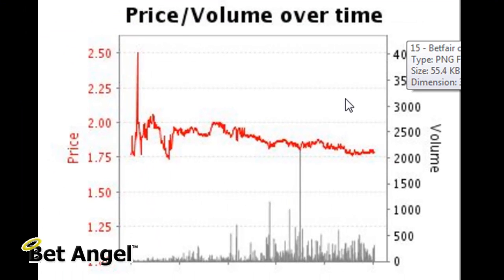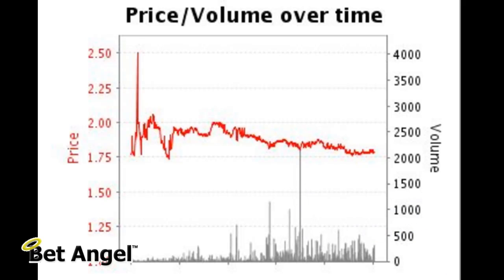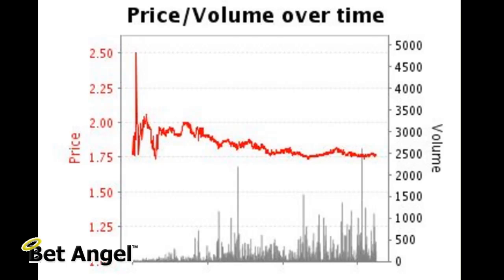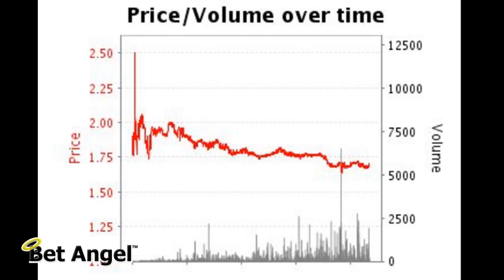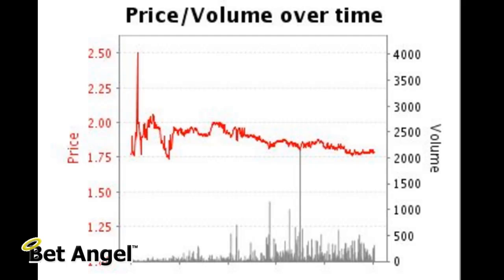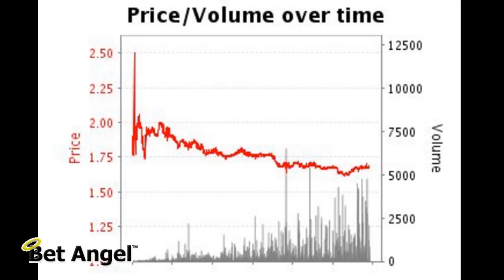Betfair trading - Using Betfair charts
It's nice to look at Betfair charts and see the longer trend but there is also a lot of danger in using the charts if you have no idea what they represent. Rather than a strict linear progression of price the Betfair charts often represent anything but a true trend. For that you need something like the advanced charting on Bet Angel which allows you to plot data real time in a number of user definable ways. Have a look at this video and see for yourself the optical illusion that are Betfair's standard charts.